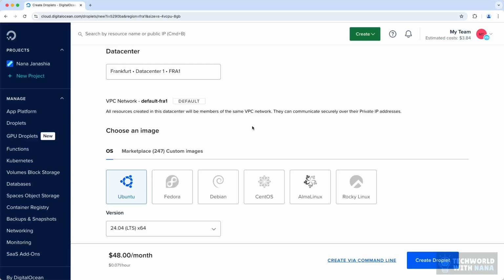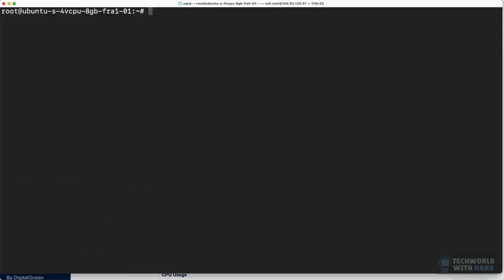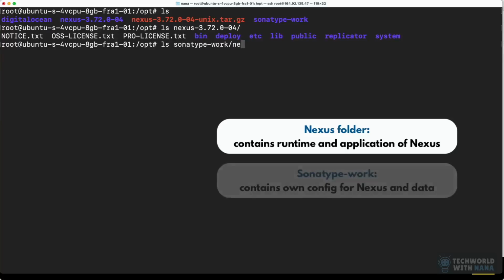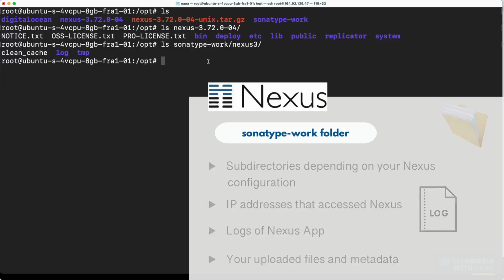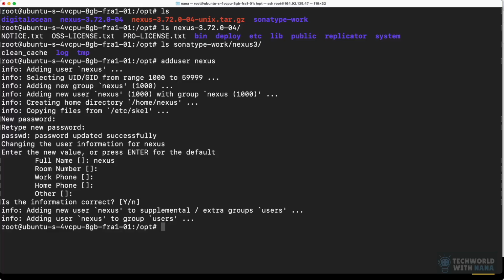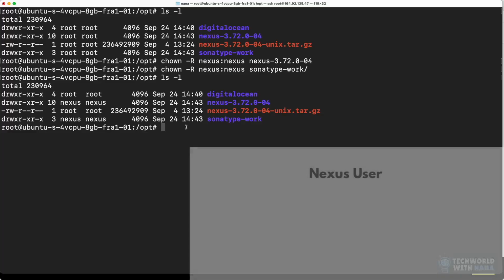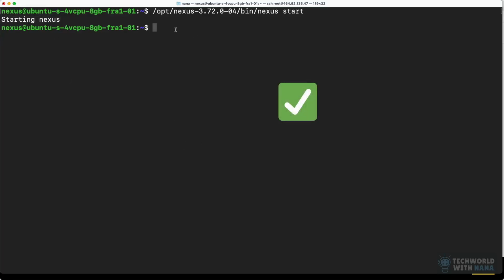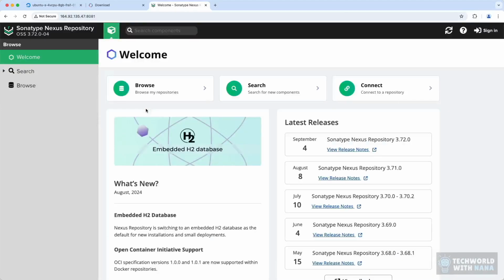6.2 Install and Run Nexus on a cloud server |TechWorld with Nana